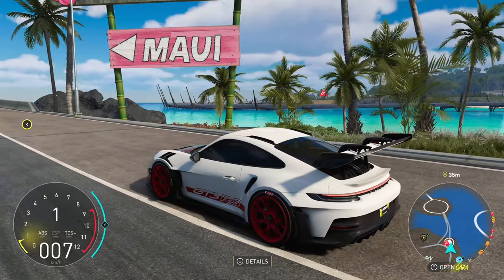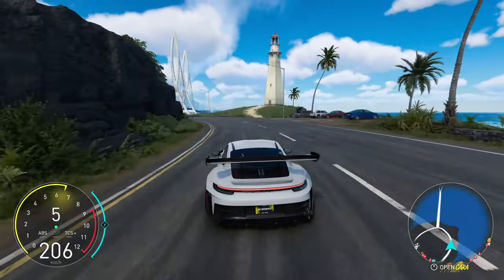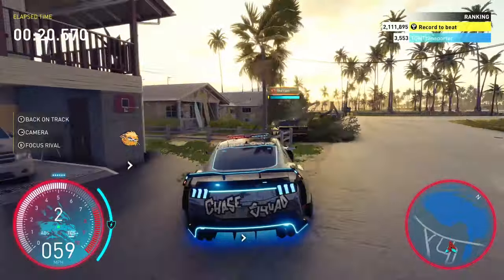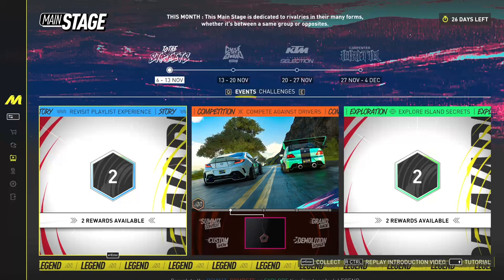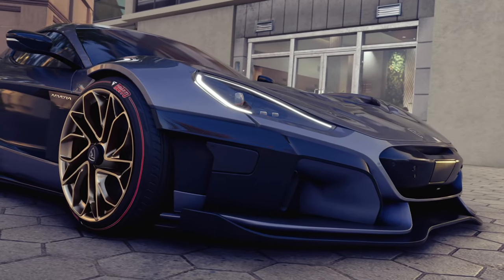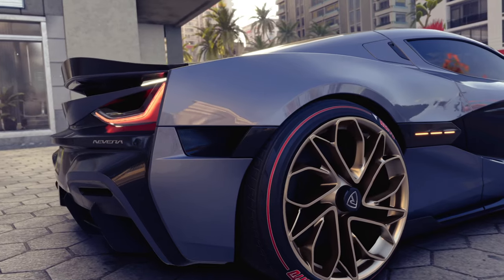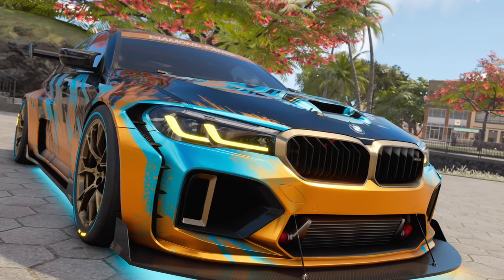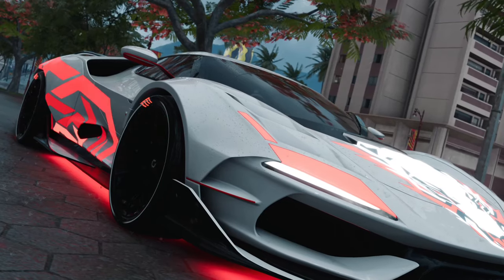The Crew Motorfest - SEASON 5 UPDATE | MAUI, COP CARS, RIVALS & MORE | BIGGEST UPDATE YET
Thanks To Ubisoft Creators Program For This Opportunity

Year 2, Season 5 of The Crew Motorfest is finally here. An all-new car pass, brand new playlists, more ways to earn exclusive items, more ways to get active bonuses, better visuals, working mirrors, and above all else, a brand spanking new island: Maui. Ivory-Tower are right now killing it with this open-world racer, and who knows what more they can accomplish, but for now, let me take you on a lengthy tour of Maui and all of the new additions and details of this massive update to one seriously great racing game.

Timeline
0:00 - Intro
0:14 - Exploring Maui
12:44 - New Playlist | Made In Japan Vol. 2 Intro
13:47 - New Playlist | The Chase Squad Intro
15:15 - About Made In Japan Vol. 2
16:13 - Made In Japan Vol. 2 | Rivals
17:30 - About The Chase Squad
20:00 - The Chase Squad | Rivals
20:44 - MainStage Intro
21:25 - Carpenter Brut
22:18 - Legendary Parts Bonus Active Now At 3 (50%) parts Instead of 7 (100%)
23:16 - Can Now Trigger activate two bonuses instead of just one
23:35 - Merging Parts
24:14 - New Cars | Year 2 Car Pass
25:30 - New Cars | Shop Additions
26:45 - Return of Helicopters
27:08 - Ivory-Tower Ogmios
28:38 - Ivory-Tower Ogmios Chase Squad Edition
28:52 - Playlist Reward Cars
29:45 - Rivals Reward Cars
31:06 - Prestige Tickets
32:55 - Conclusion

Note: all gameplay and editing were done by me, however, I do not own the rights to Ubisoft, Ubisoft Ivory Tower, The Crew MotorFest, BMW, Porsche, Ford, Rimac, Pontiac, DeLorean, Audi, Nissan, Honda, Liberty Walk, Toyota, Mindserver Unlimited, Carpenter Brut, Lickd, Epidemic Sounds, or Monstercat. Enjoy!

Turbo Killer by Carpenter Brut, License ID: lajMX3oyVYA
If you want to use music from famous artists, try Lickd to get track credits and unlimited stock music

RIG #1
GPU: PNY GeForce RTX 4080 Super 16GB VERTO
CPU: AMD Ryzen 7 7800X3D @ 4.2GHz
Memory: 32 GB RAM @ 6000MHz DDR5
Current resolution: 3840 x 2160 @ 60Hz
Hard Drives: 1x 1 TB Samsung SSD
1x 2 TB WD SSD
1x 2 TB Inland SSD

RIG #2
CPU: Intel Core i9 13900K @ 3.00 GHz
Memory: 32 GB RAM @ 7600MHz DDR5
Current Resolution: 1920 x 1080 @ 60Hz
Hard Drives: 1x 1 TB Crucial SSD
1x 2 TB Crucial SSD